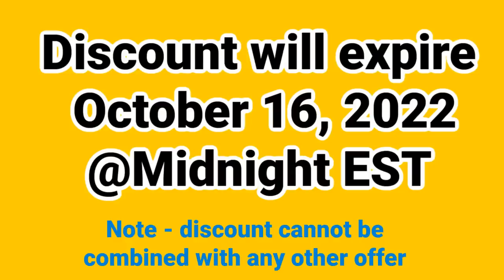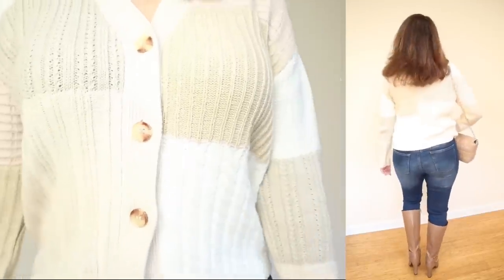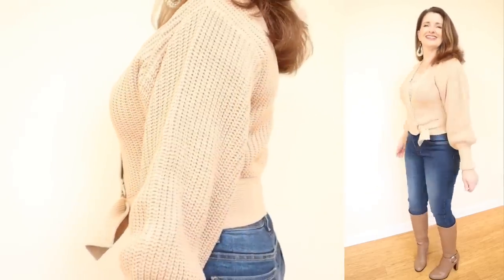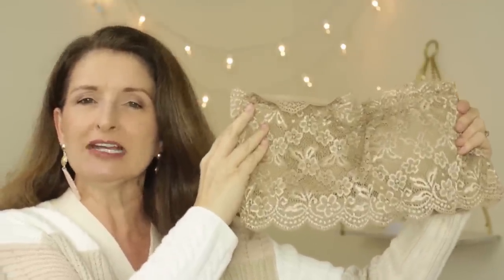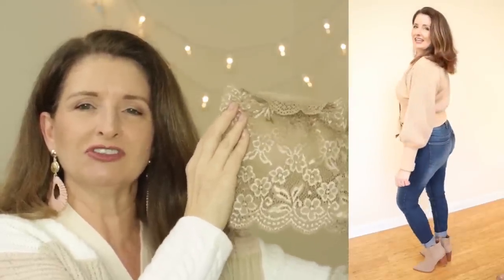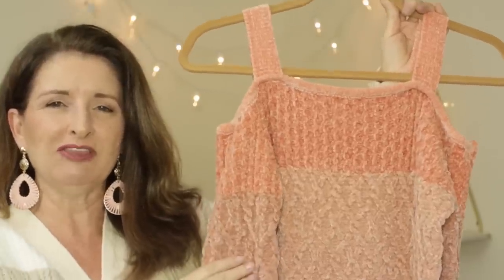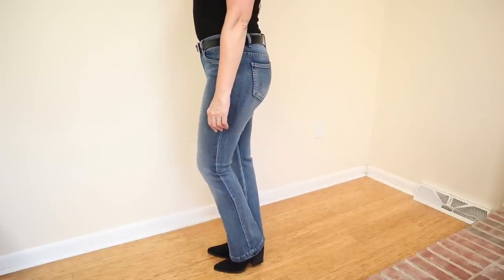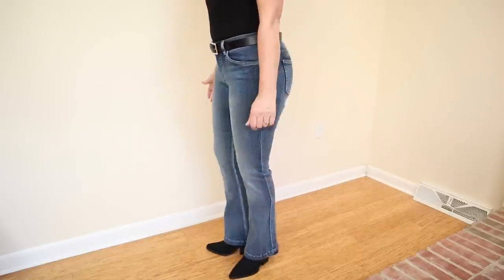VENUS Fall Haul & Try On Over 50!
Hi All - In today's video we will look at WEARABLE Fall fashion trends from VENUS for 2022! We will look at cozy sweaters, cardigans, layering pieces, Western inspired booties, a striking red hounds-tooth coat, and the very on trend boot-cut jeans. I will also share my all time favorite skinny jeans from Venus, because skinny jeans and tall boots are one of my favorite looks for Fall!
Timestamps:
00:00 Welcome!
00:22 Save 20% Sitewide on Venus!
00:40 Patchwork Cable Knit Cardigan
02:23 Wrap Balloon Sleeve Sweater
04:03 Beaded Drop Earrings
04:33 Natural Beauty Lace Bandeau
06:16 Chenille Sweater
08:14 Bootcut Jeans
10:06 Slim Jeans
11:44 Western Block Heel Booties
13:50 Quilted Chain Handbag
15:40 Belted Houndstooth Coat
17:00 Outro – see you NEXT time!

My Stats:
Age 59